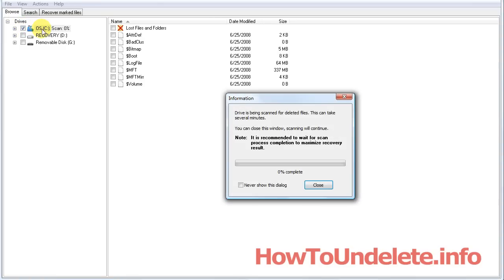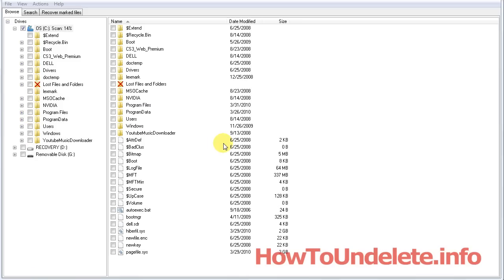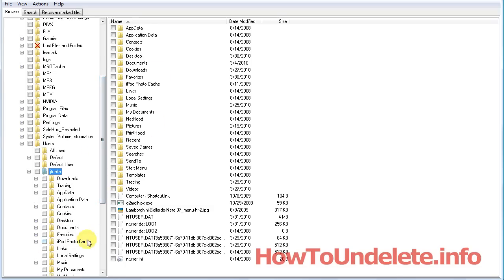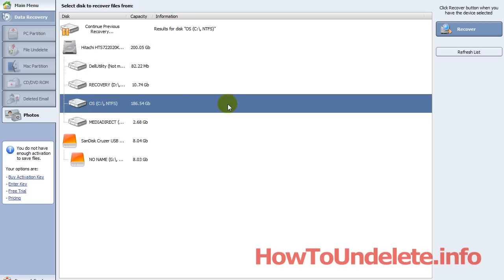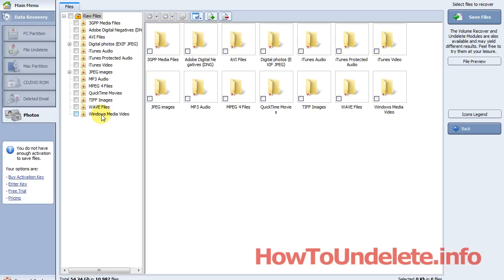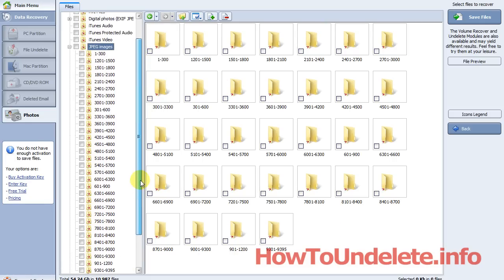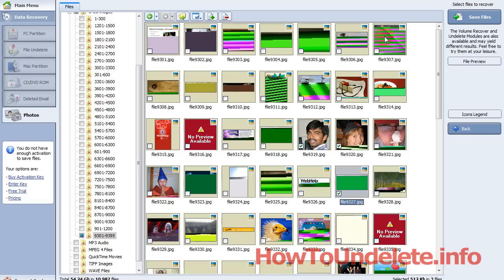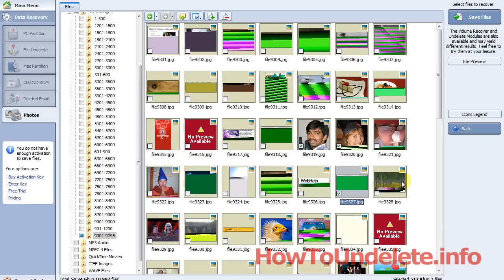Recover Lost Photos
Recover Lost Photos easily with the best software available.
We've reviewed several Recovery Software packages and we show you the best from our testing.